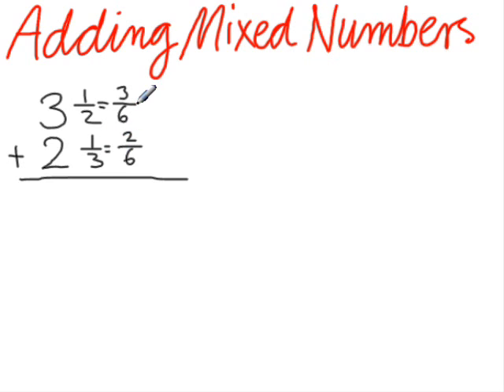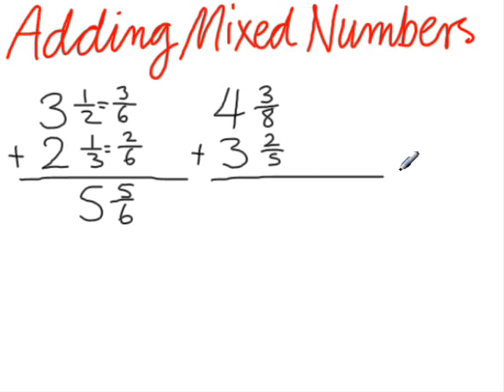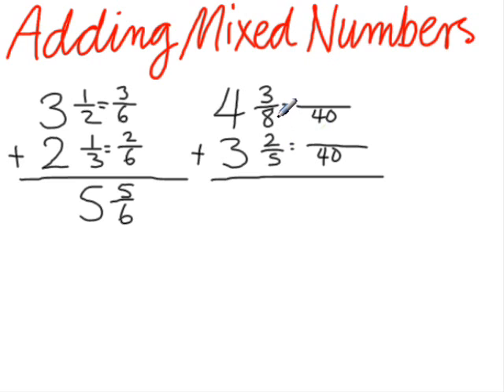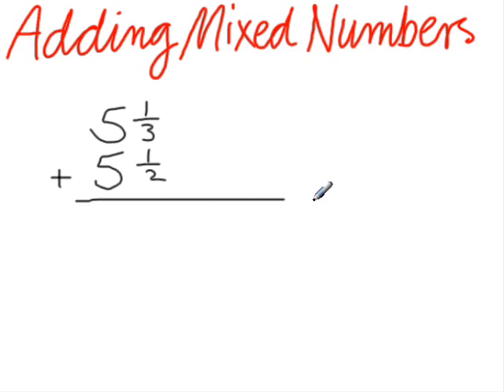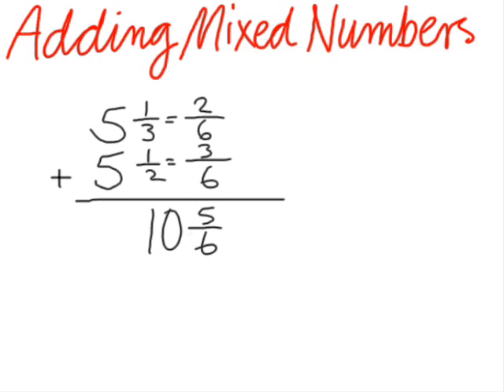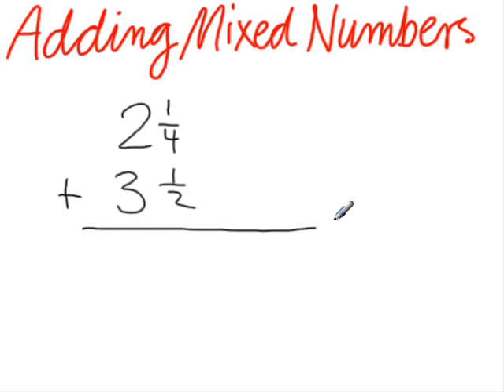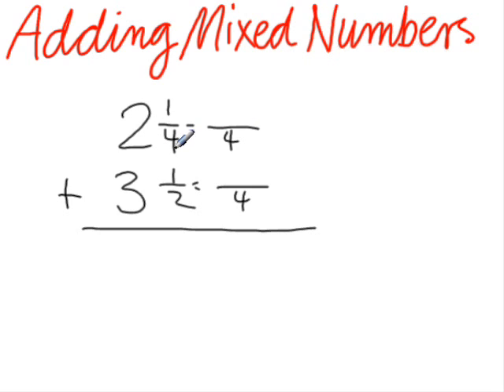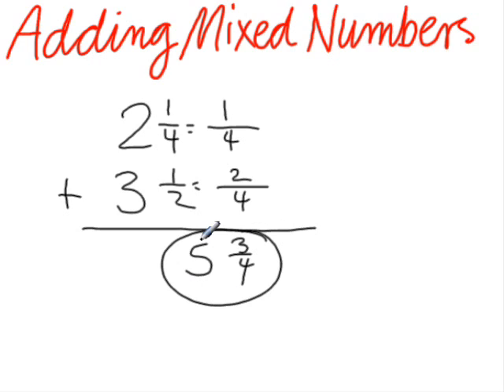addingmixednumbers.wmv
How to add mixed numbers (part 1)